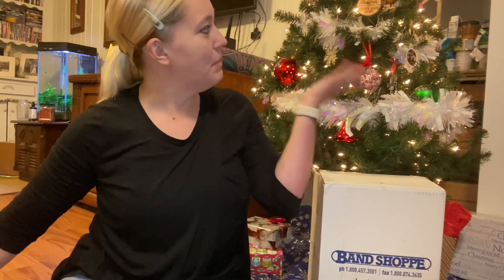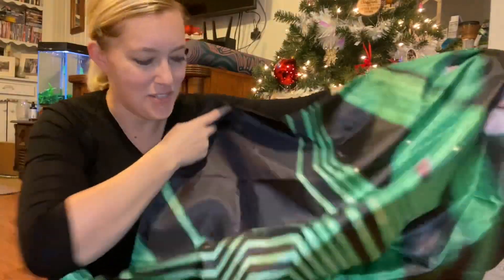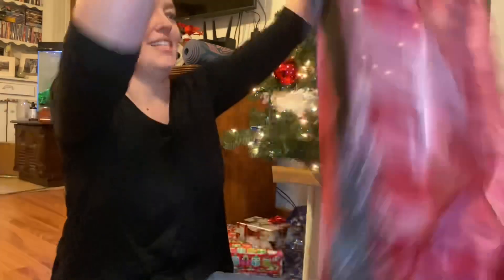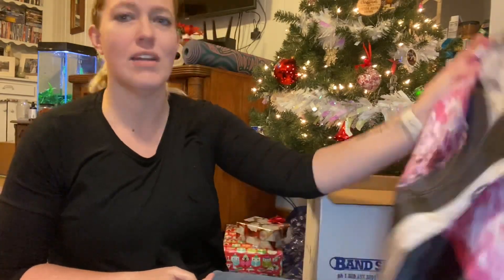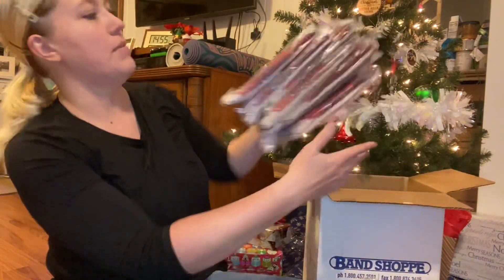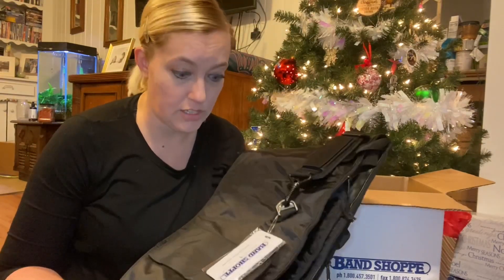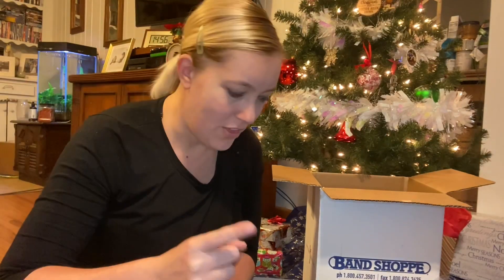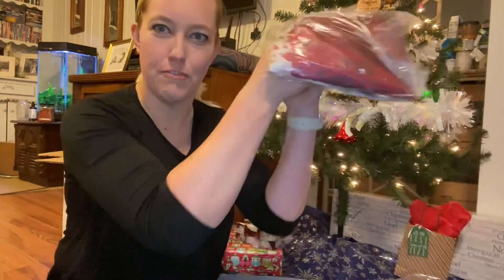Unboxing our 2022 Show Flags from BandShoppe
Order flags from BandShoppe today!